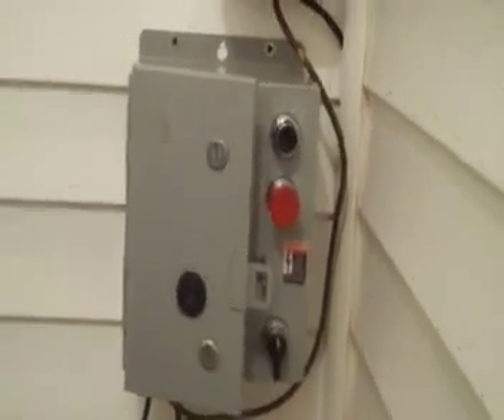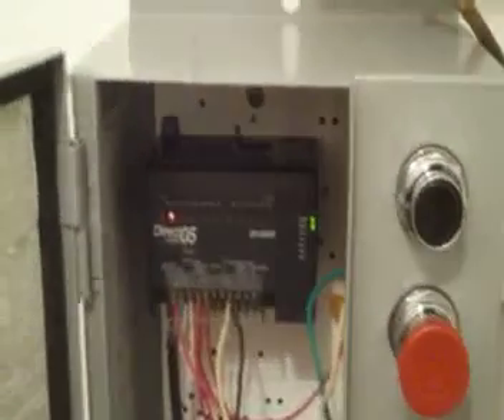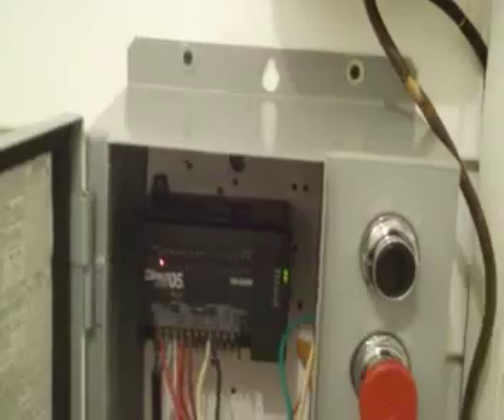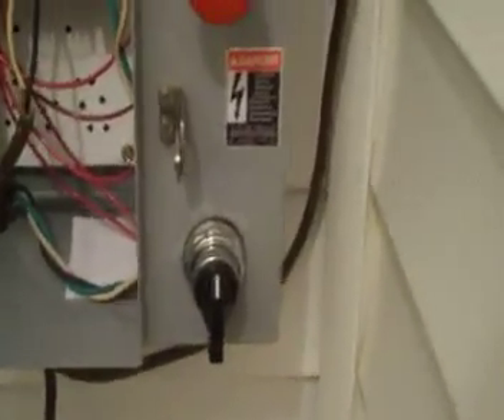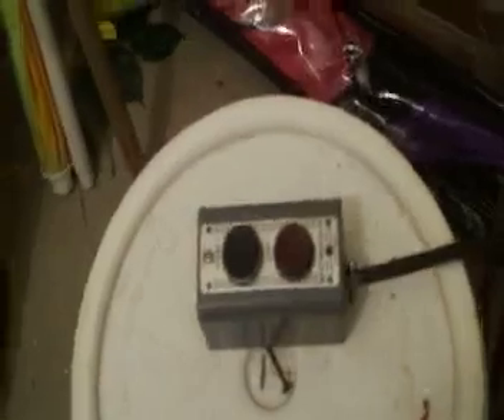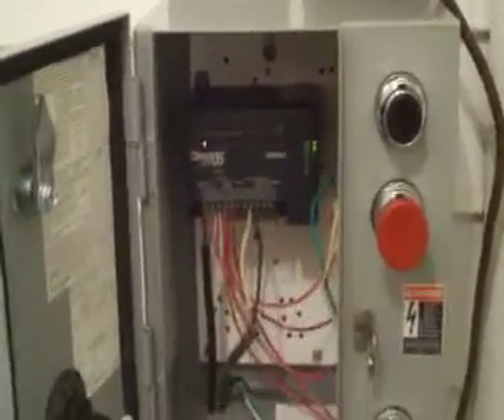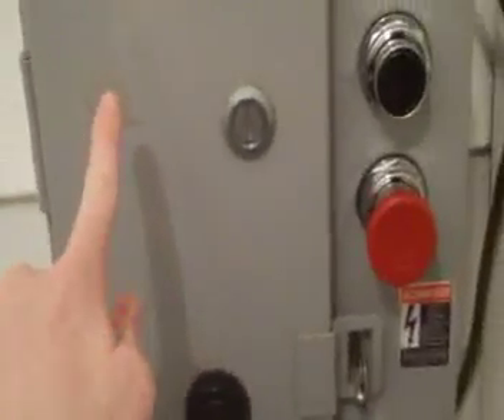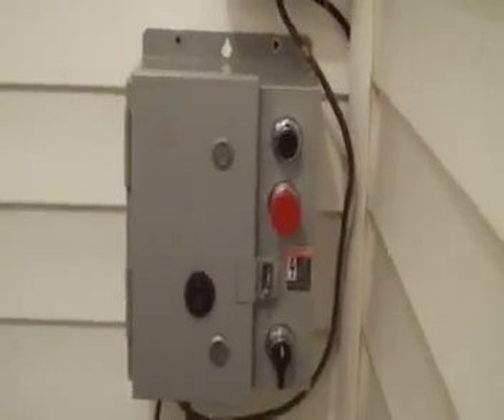Homemade AR timer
Video of my homemade AR timer that me and my dad made for the Model 2